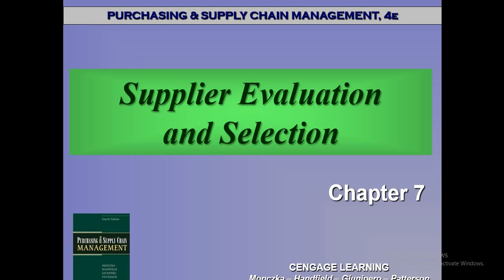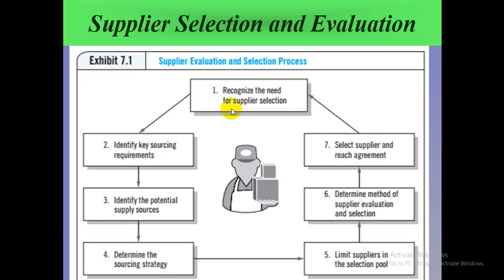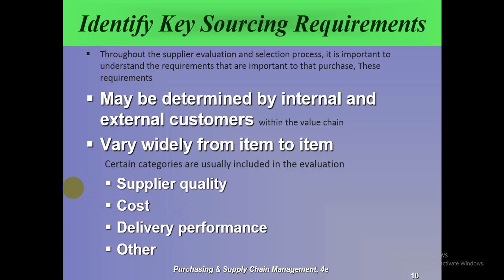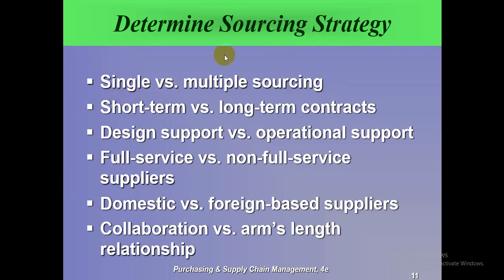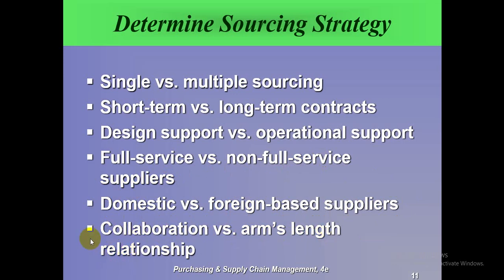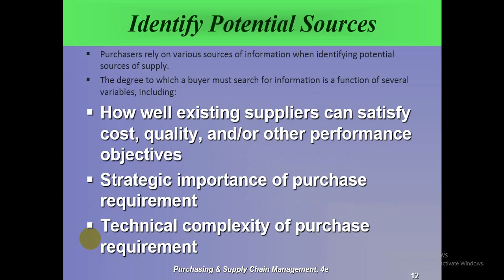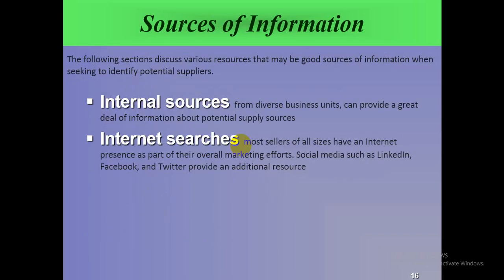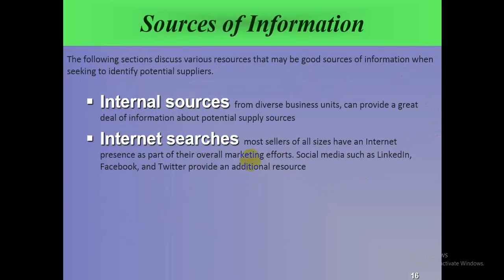Supply Chain Ch07 Supplier Evaluation part01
Supply Chain
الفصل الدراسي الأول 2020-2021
د.منير الغرة
كلية العلوم الإدارية والمالية